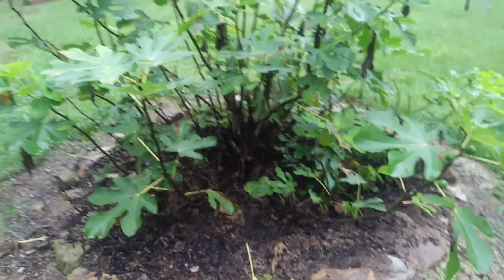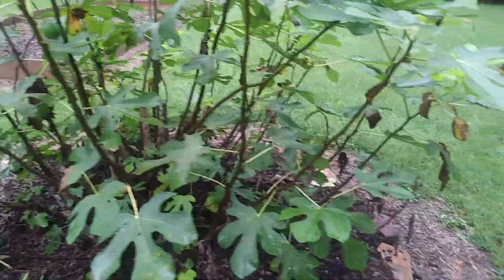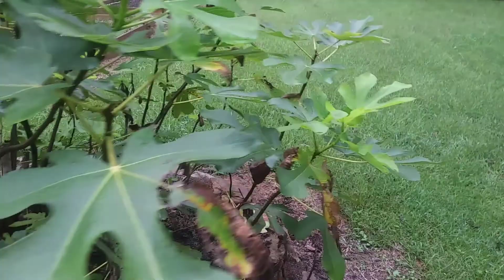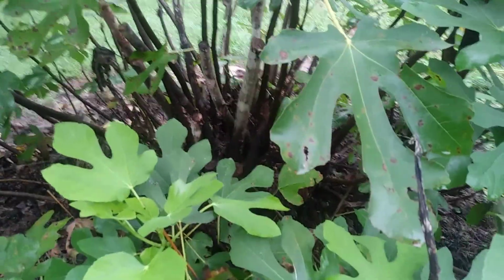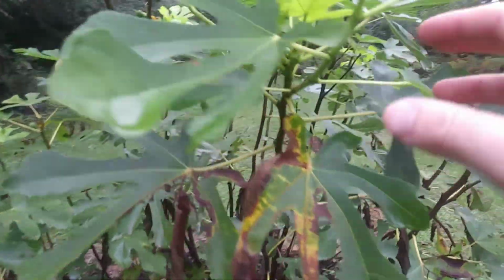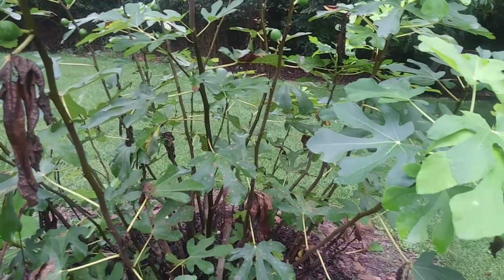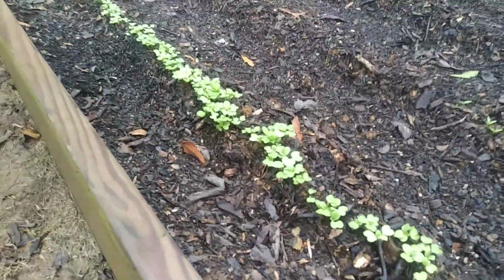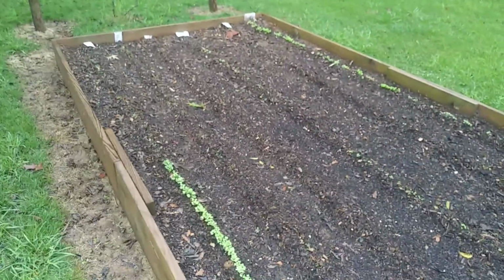What's up with my Figs???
HELP! I don't know why I can't grow figs. Do you have any ideas???